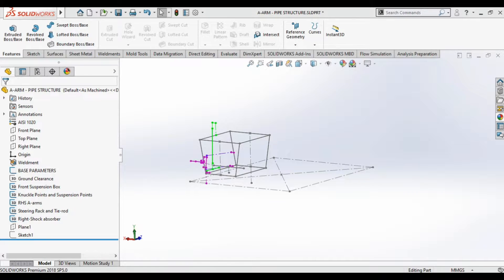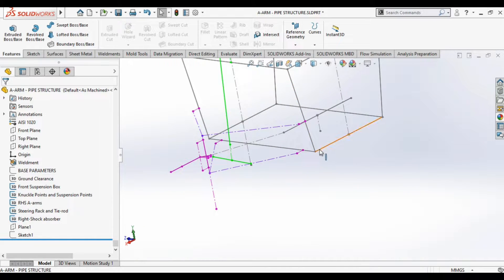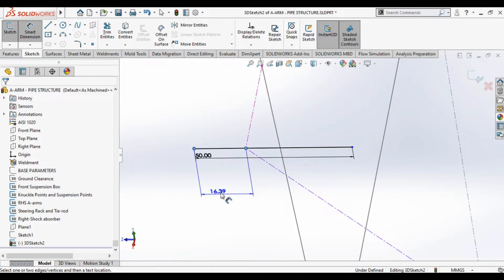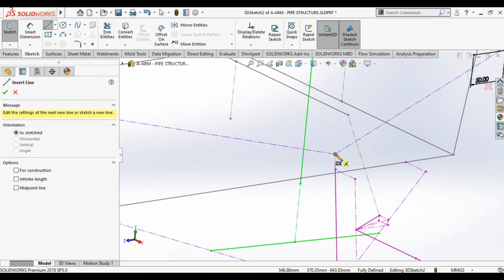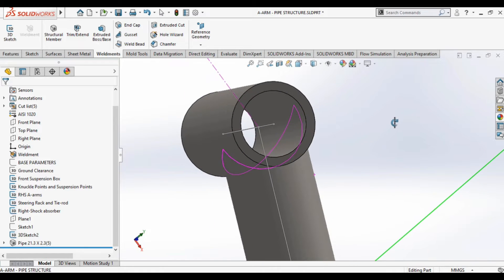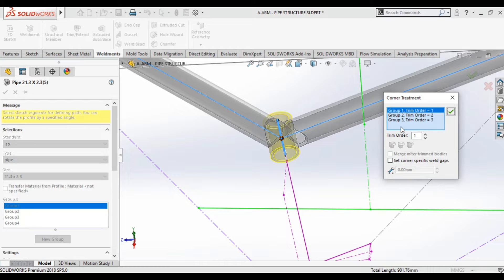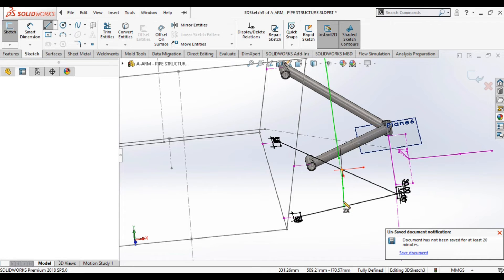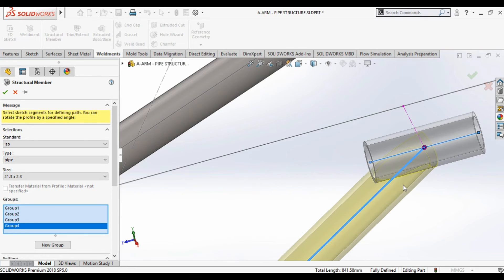A-Arm Design | Control Arm | Double Wishbone Suspension | Solidworks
Hello everyone. In this video, I have demonstrated how to design a A-Arm for the BAJA ATV using simple 3D modeling features in Solidworks.
I have taken double-wishbone suspension geometry as the reference.

Chapters-
00:00 Intro and comeback
02:45 Double Wishbone suspension
03:31 Weldments
05:10 3D-Sketch for Upper A-Arm
10:27 Giving Weldments
15:30 3D-Sketch for Lower A-Arm
17:20 Ending